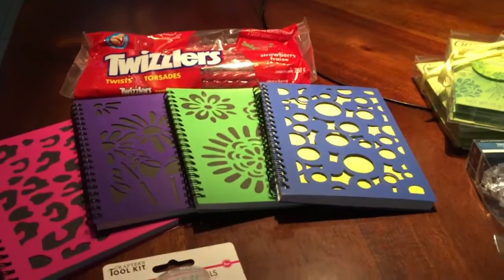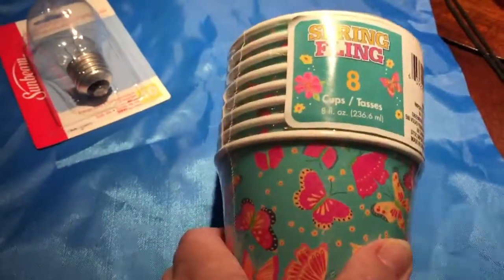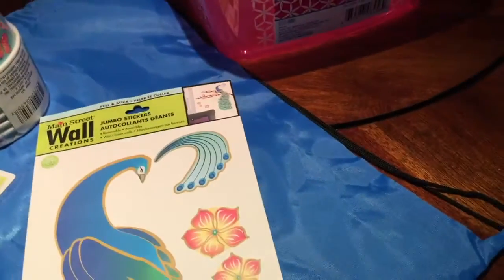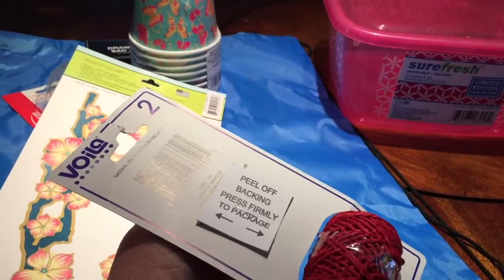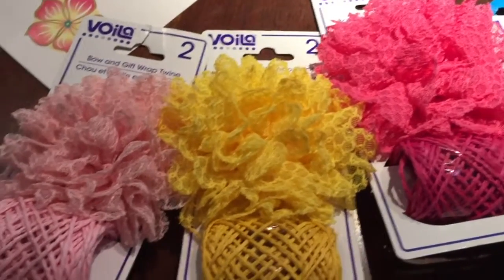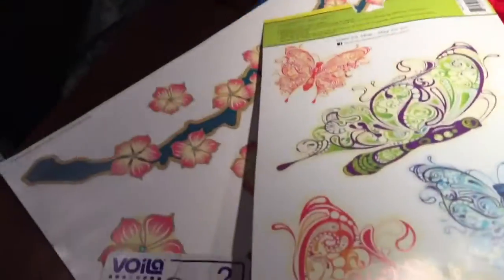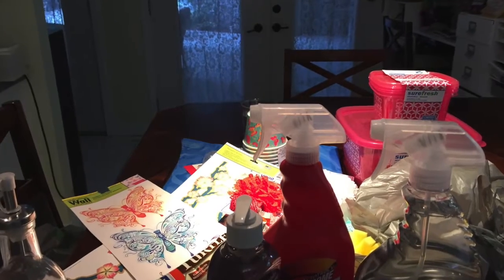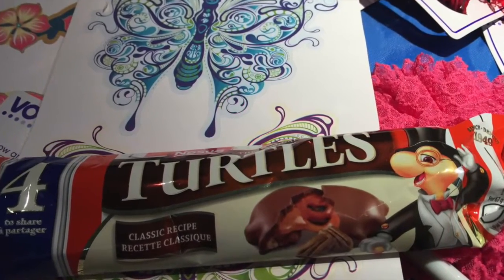Dollar Tree Haul # 41 with Annmakes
Dollar Tree goodies time!  See what I hauled during an out of town trip last week.